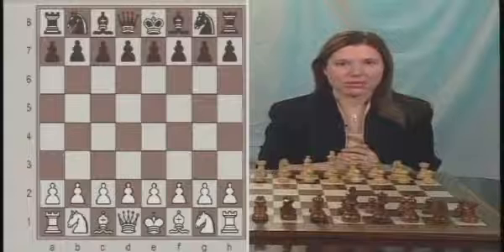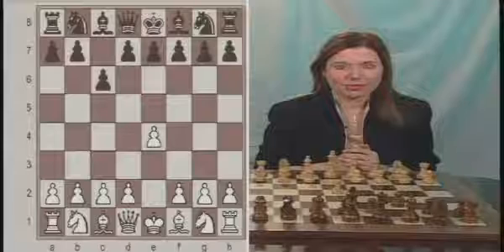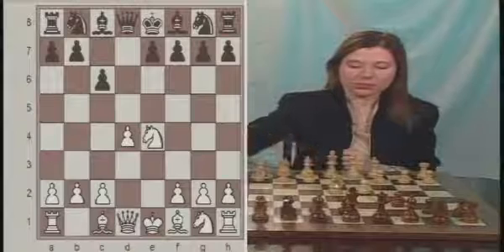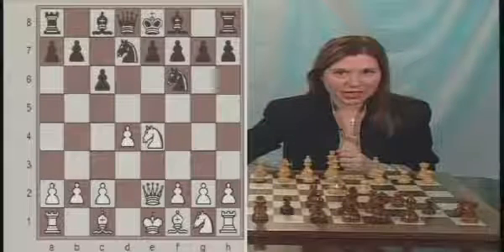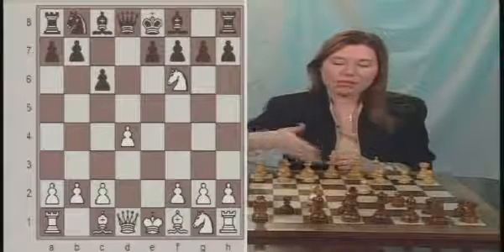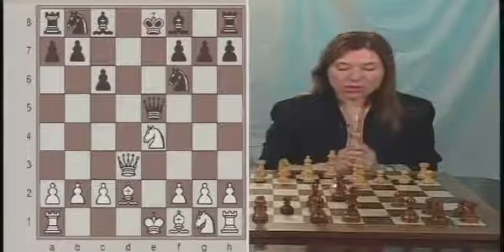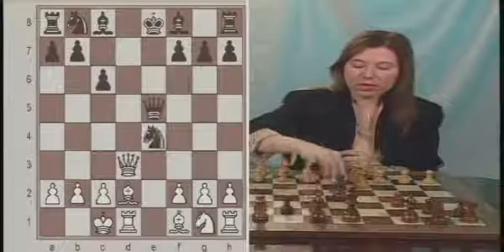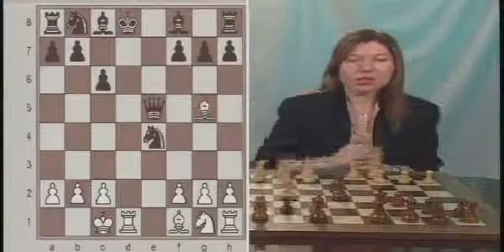Reti Tartakower the vienna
Former world chess champion Susan Polgar is making chess understanding simple in this video. We see how even one of the best players fell victim to bad chess by not sticking to the principles of chess.